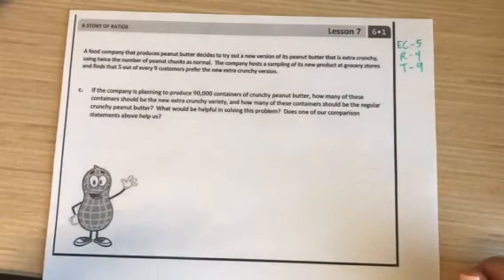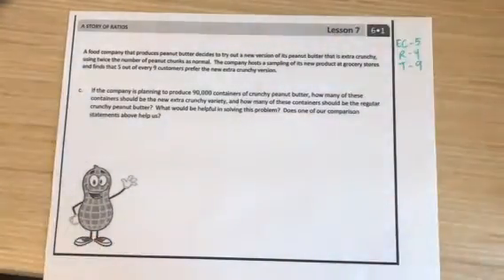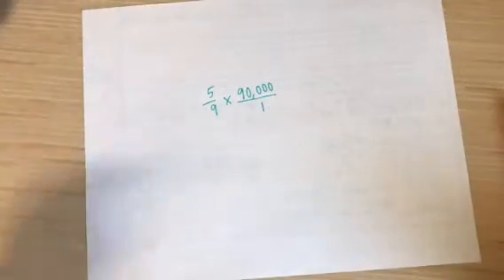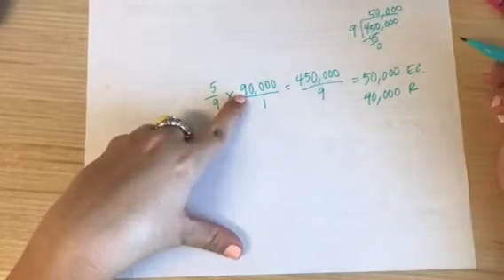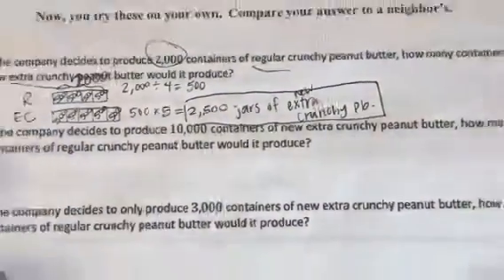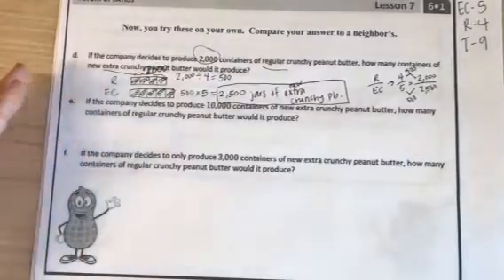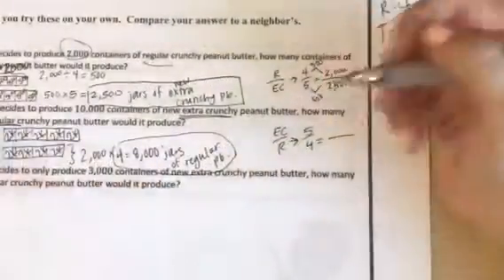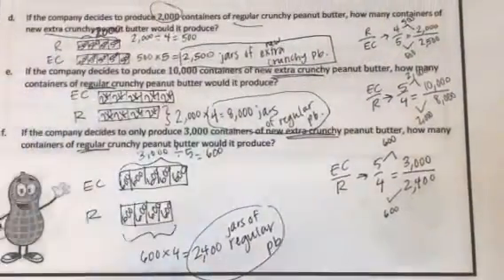Module 1 Lesson 7 Part 2